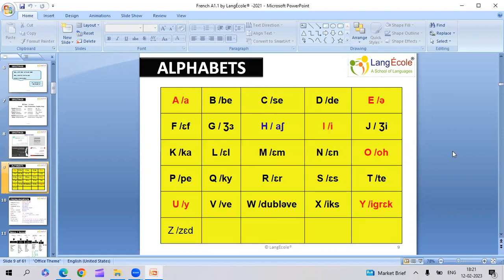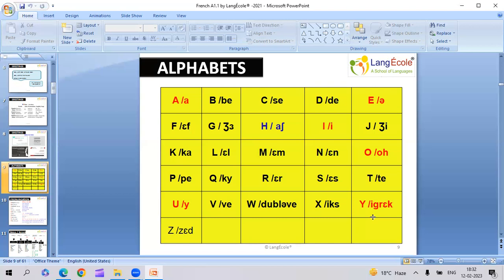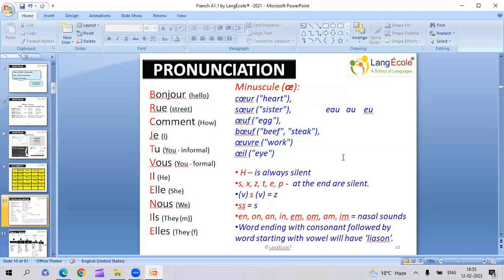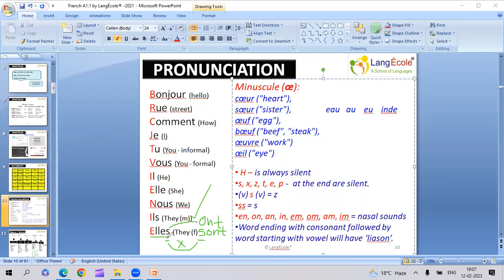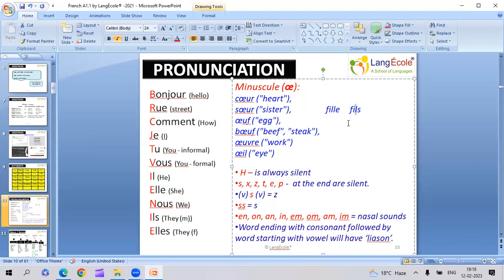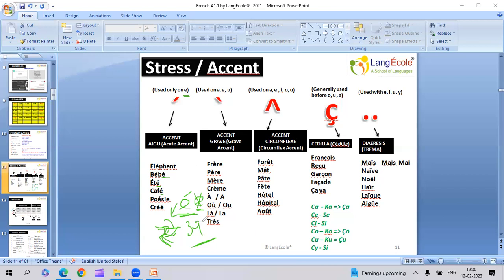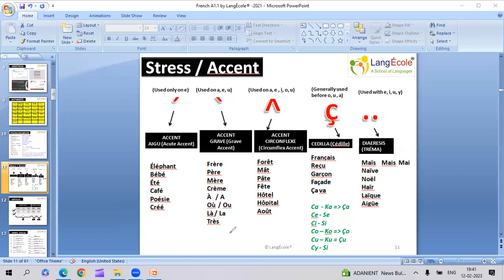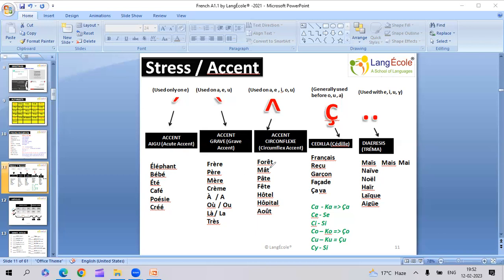French Language A1 - Class 2 - Alphabets, Sounds, Accents | Learn French online | Live French course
French Language A1 - Class 2 - Alphabets, Sounds, Accents | Learn French online | Live French course - Beginner Level

Language training by LangEcole | Best foreign language institute in India | Best language institute | Best language training for corporate
These interesting videos about languages and culture of the world are produced by LangÉcole Education. LangÉcole is a leading language training institute and company providing foreign languages training in India.
Are you ready to learn a new language or want to start training program at your organization? Please contact below:

Please visit us below for more information on our corporate training offerings